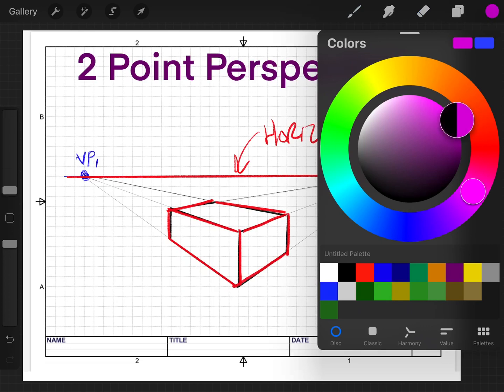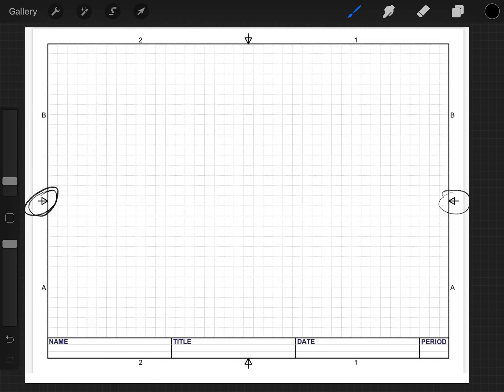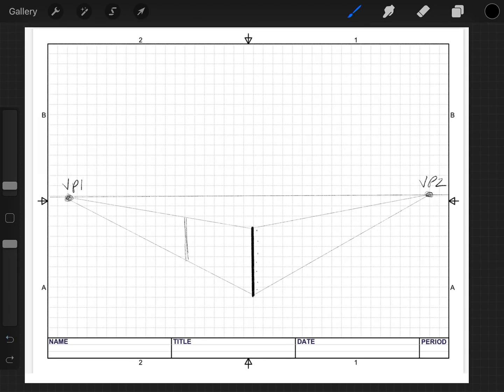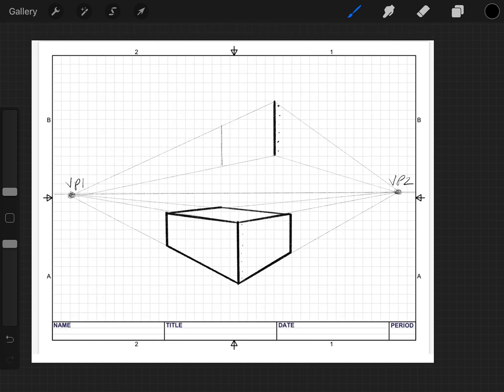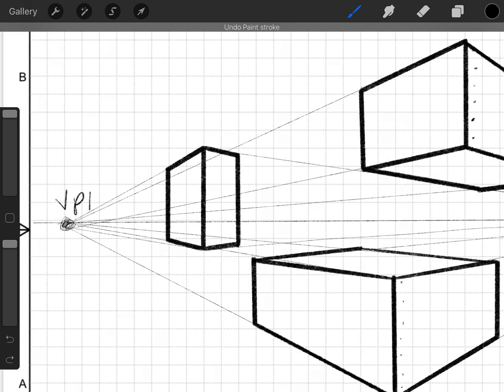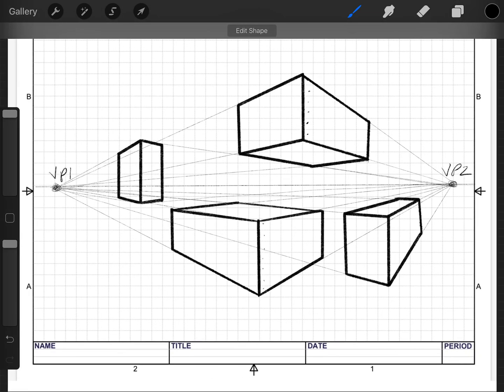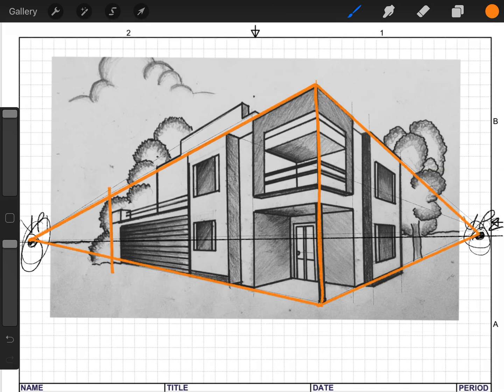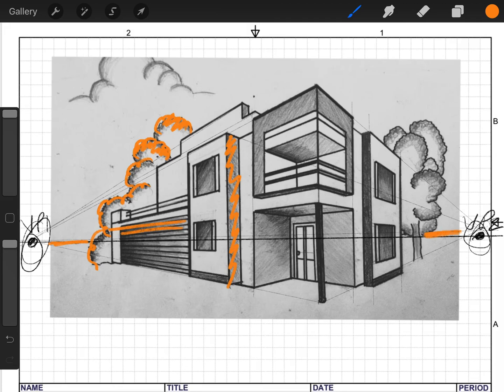Two Point Perspective Sketching Tutorial